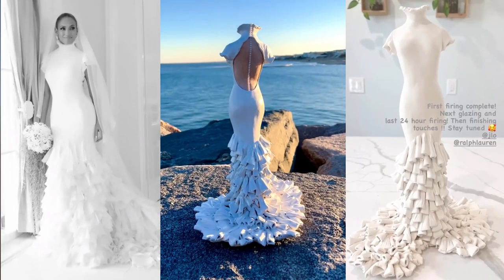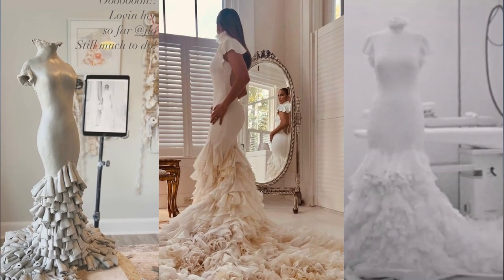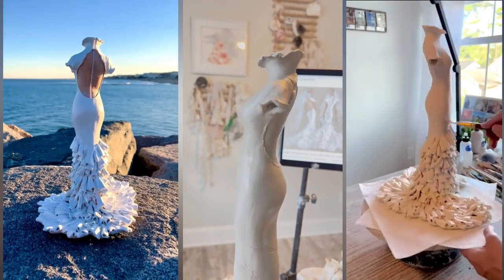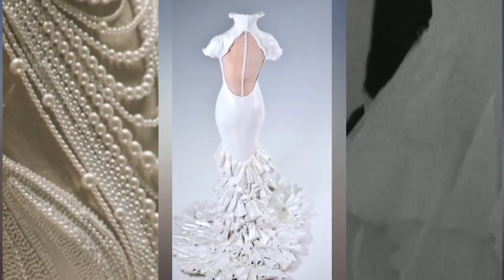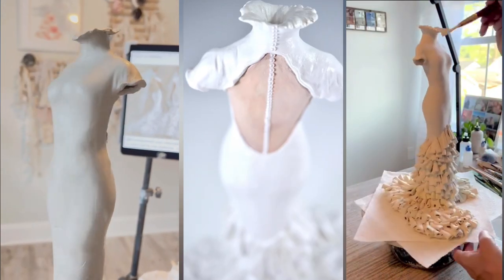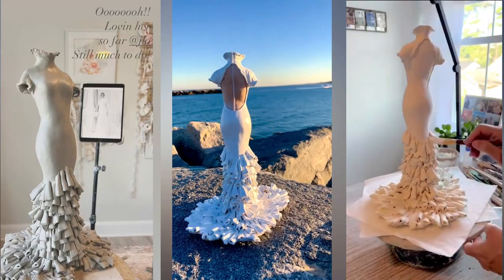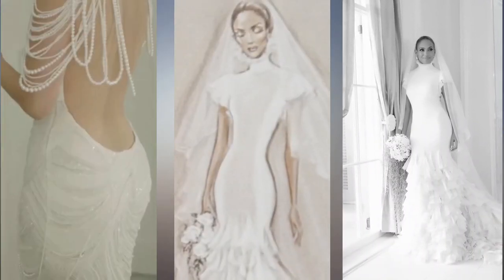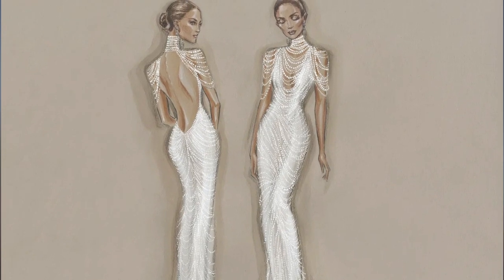"Ceramic Replica" of Jennifer Lopez Wedding Dress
This is the customized "Ceramic Replica" of @JenniferLopez  Georgia wedding gown that is skillfully created by StoneWear Ceramics in about 4 months. This ceramic replica is an exact copy of one of three Ralph Lauren gowns that Jennifer Lopez wore at her Georgia wedding to Ben Affleck, back in August 2022.

This masterpiece stonework sculpture is created by StoneWear Ceramics by Erika Hitchcock, who produces custom ceramic dress sculptures. Each piece is an original hand-built artwork; designed to celebrate the incredible woman who wears it. It took about 4 months of Erika Hitchcock to create this art work that is created to honor Jennifer Lopez and Ralph Lauren.

To get the final customized product from raw ceramic stones, StoneWear Ceramics shares that they first coated many layers at the bottom and fired for 24 hours. Then they painted the stone and gave the ceramic final beautiful finishing touches.

Talking more about making the ceramic replica of Jennifer Lopez's wedding gown by Ralph Lauren, StoneWear Ceramics told:

“Wow! This was a feat to create but thrilled with Jennifer so far! Still so much to do with this beautiful @jlo @ralphlauren wedding gown but so far, she’s is on fire! Does anyone know how I can send this to @jlo when she’s done, dm me?"

The wedding gown that Jennifer Lopez wore on her wedding to Ben Affleck was the first of three customized Ralph Lauren dresses that comprised her lineup of looks for the evening. More than 1,000 handkerchiefs and 500 meters of fabric were cut into ruffles to make an ethereal version of Ralph Lauren’s classic turtleneck column dress. The ruffles were then attached by hand, creating a voluminous, romantic skirt. The sleeve was inset with a cascading ruffle, draped from the back of the turtleneck to the shoulder. A cathedral-length veil added an additional layer of drama.

Jennifer Lopez and Ben Affleck put on a loved-up display as they grab dinner in Malibu